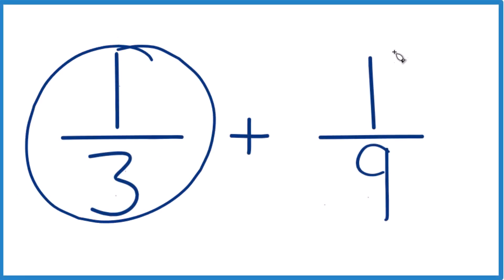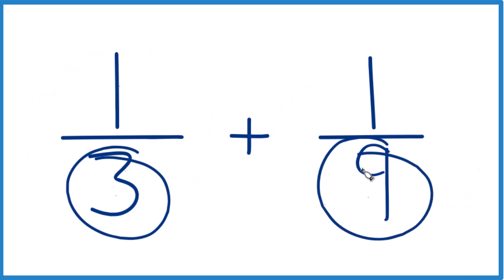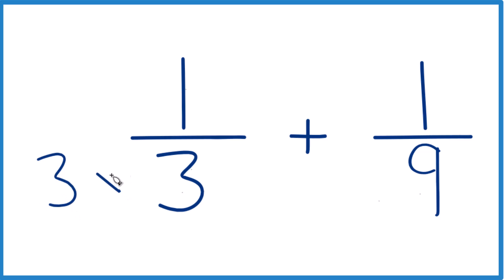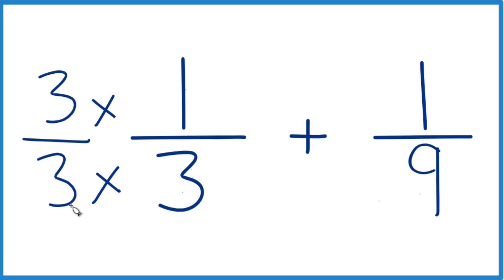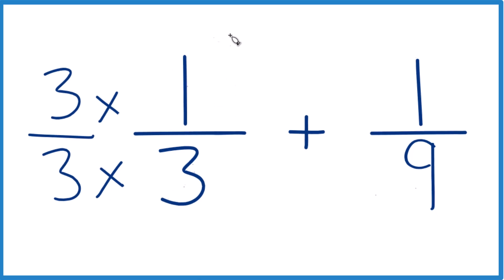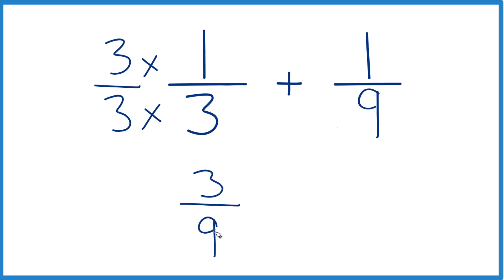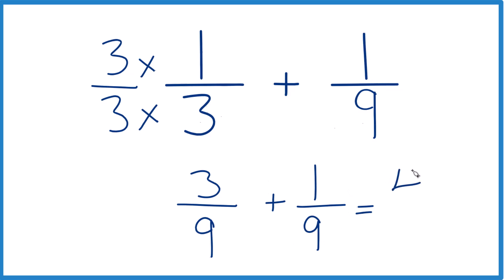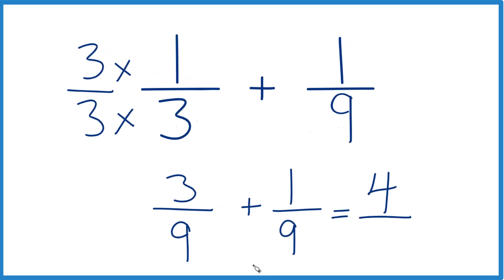How to Add 1/3 + 1/9 (1/3 Plus 1/9)